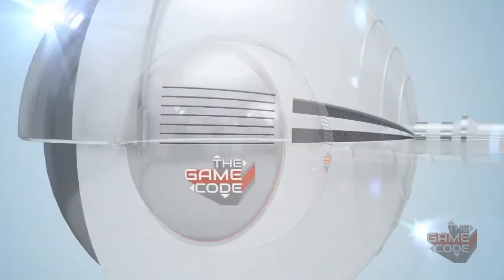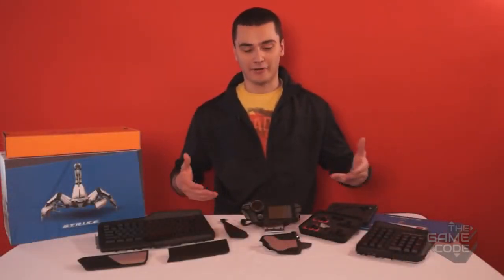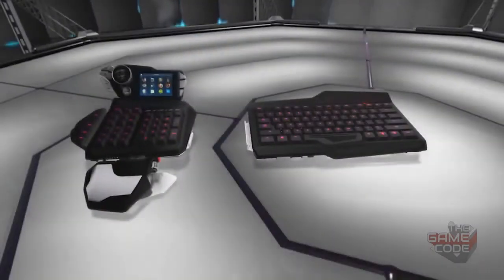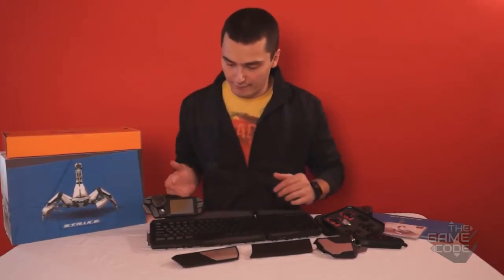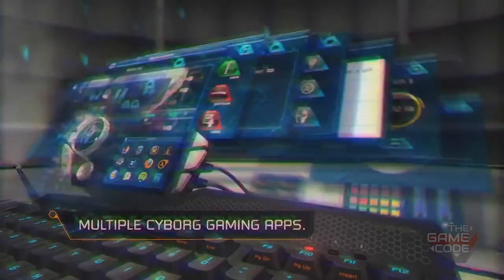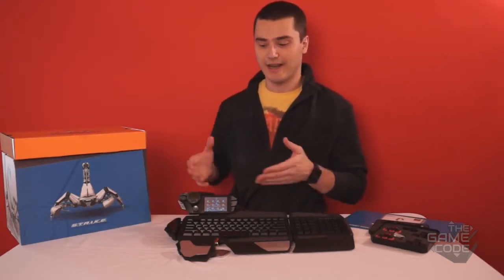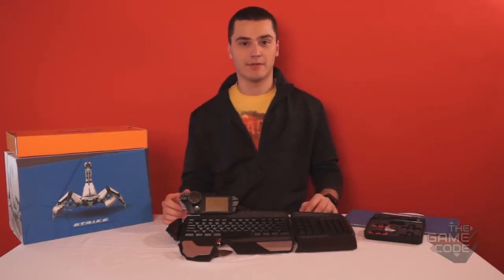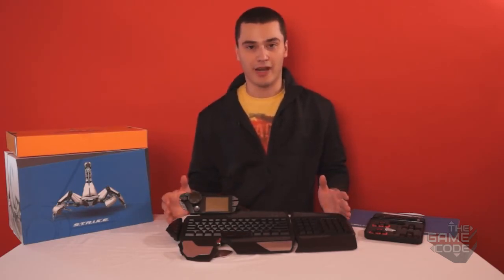Game Code - S2E8 (2/3) - Gaming Gear STRIKE 7 Keyboard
Ian reviews the STRIKE 7 Keyboard by Mad Catz in our Gaming Gear segment.

The Game Code

Atlantic Canada's source for gaming news, reviews, event coverage and more. Hosted by Adam Morehouse. Airing on Bell Aliant Community One channel.